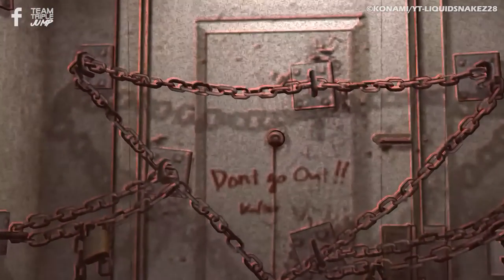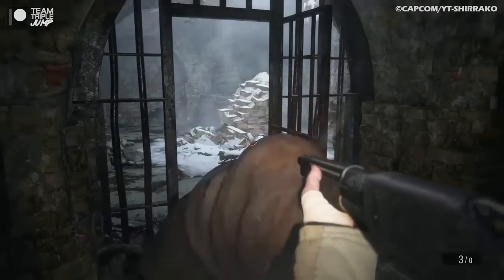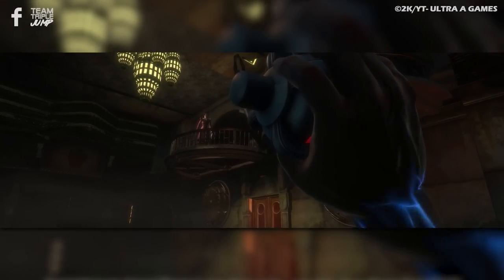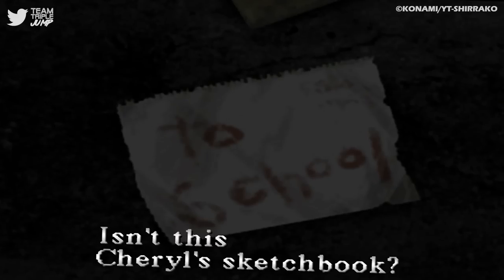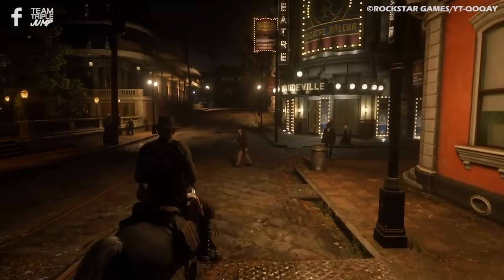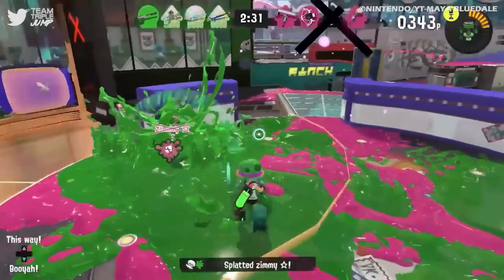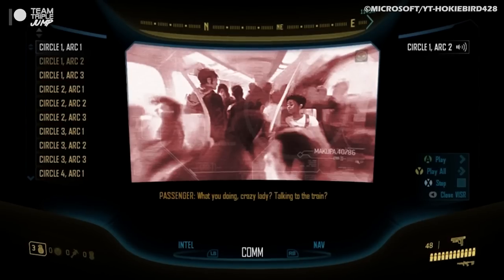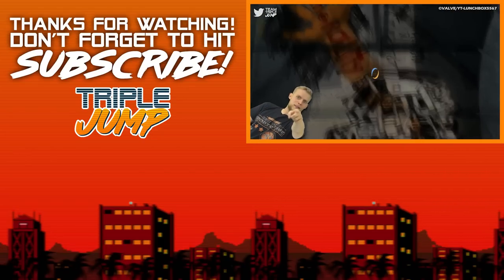10 Hidden Stories In Video Games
As games and their worlds continue to expand in scope, it’s sometimes not possible to fit everything into the main story or fully explain something over the course of a cutscene, and thus games, especially those of the open-world persuasion, turn to other means of storytelling that can help fill in the gaps and give fans the opportunity todiscover more about their favorite universes.
Whether these additional narratives fill out a good chunk of backstory or just give minor context to the events at hand, players often have to actively seek them out for themselves, making sure to scour every nook and cranny in the hopes of some lore, and we’ve chosen just a few such stories that we think are worth your time. Here are 10 Hidden Stories In Video Games.

VO: Ben Potter (@Confused_Dude)
Script: Annika Brock (@BurningWyvern90)